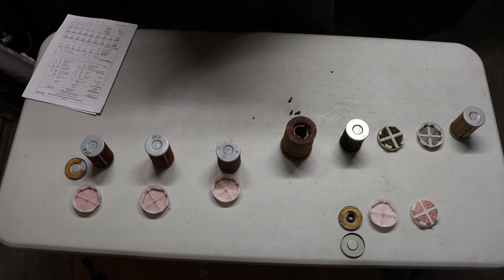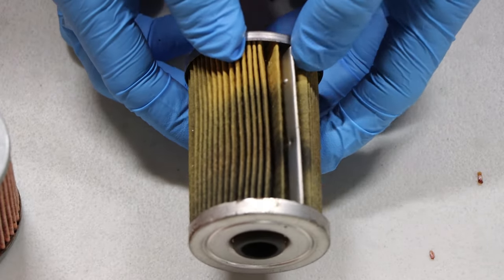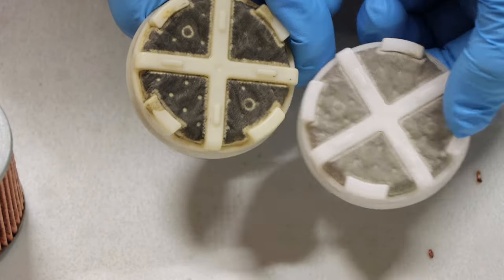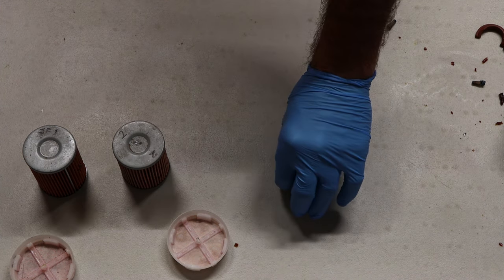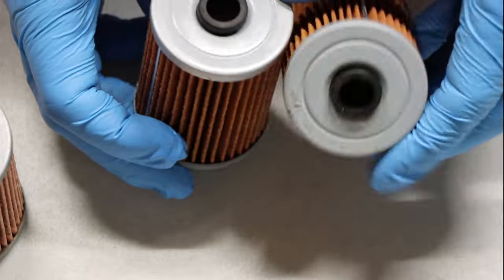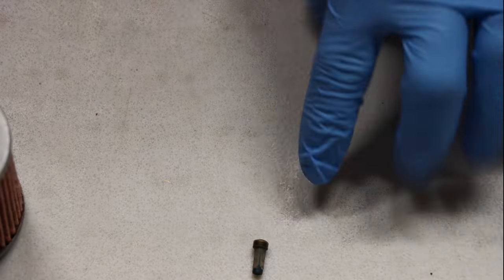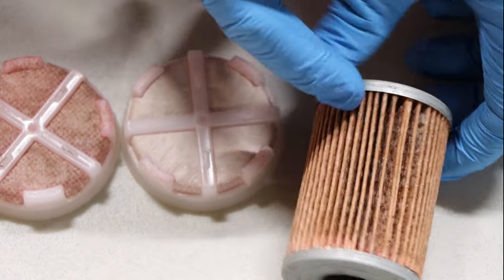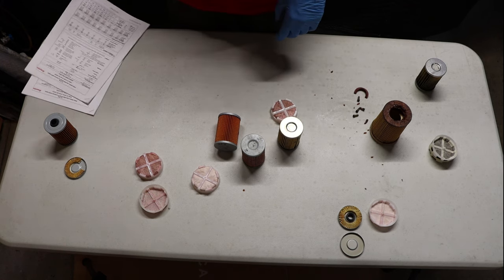How to choose a mercruiser Fuel Filter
Hello, today we are going over the differences between OEM Mercruiser filters, Chinese filters, Aftermarket filters and our new in-house brand S&J filter. We are really proud to announce this new product, as we want to give you the best quality product out there.
TLDR: Mercrusier oem spec 15 micron, aftermarket 30 micron, ours is 10. 10 prevents fuel injector clogging for a longer time.

we will post a link to our fuel filters the moment they are for sale, or for pre sale.